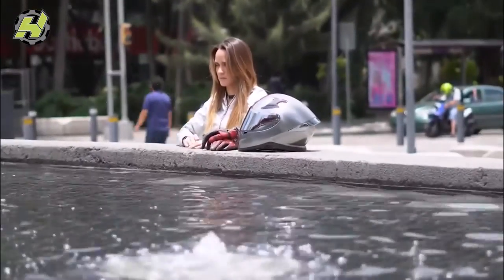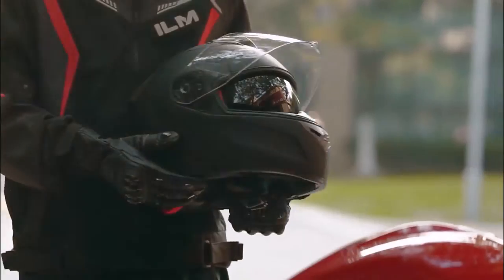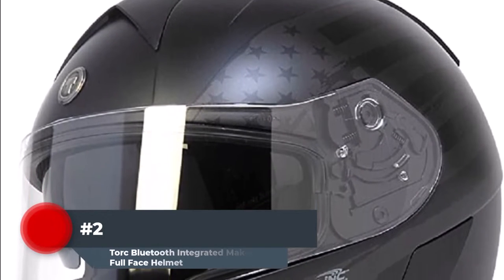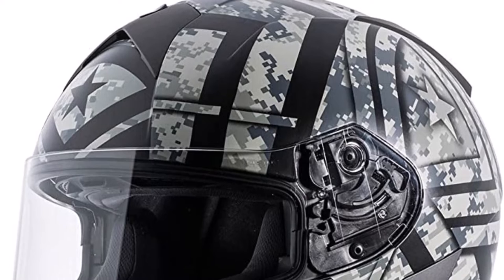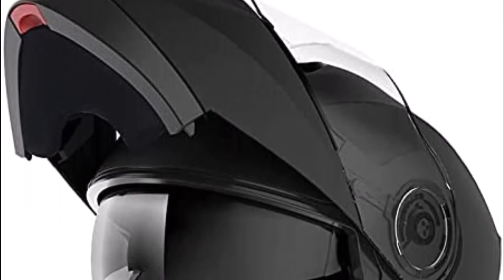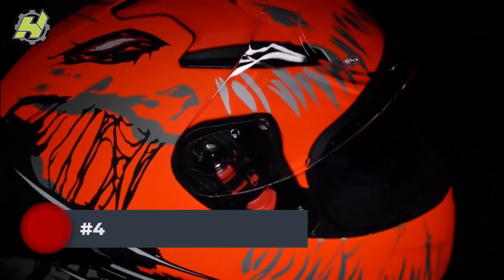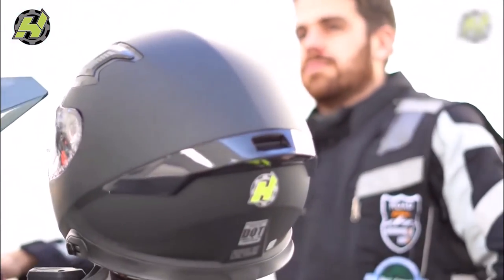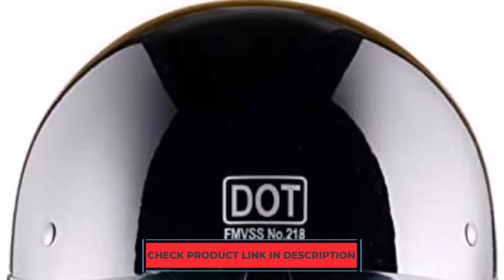TOP 5 Best Motorcycle Helmets in 2022 (Heavy Duty)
The most important piece of motorcycle equipment you'll ever buy is a helmet. Aside from the bike, of course, it might be the most expensive item on your list, but in the event of an accident, it will be the most important thing.

The Best motorcycle helmets, regardless of riding style, is one that is adaptable, keeps your head cool and comfortable, and is equipped with the newest safety features and helmet ratings. Of course, just like the ideal bike,
there are different "proper" helmets.

You need a helmet made to alleviate weariness brought on by wind buffeting
and the shriek of air leaking through the visor or sneaking its way into your jawline while you're bombing eight- to twelve-lane highways.

The wind monster will eventually plague your brain if you spend a lot of time riding your bike; you should buy the quietest helmet you can.